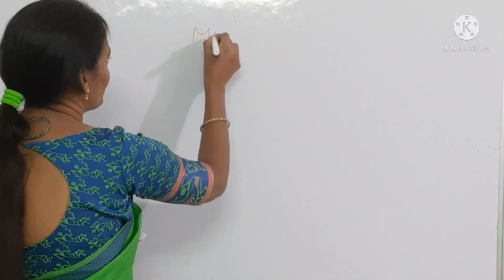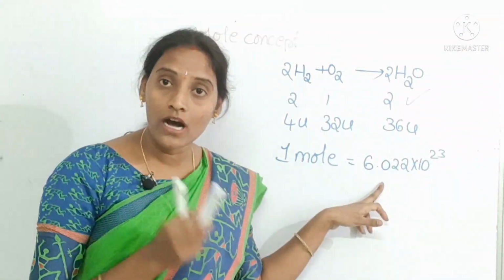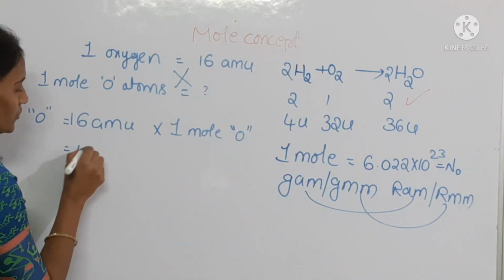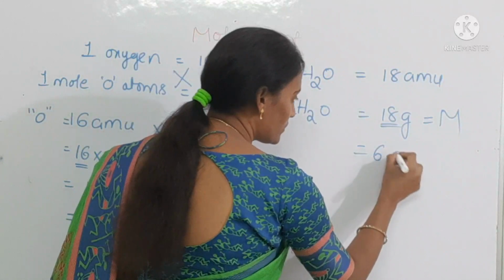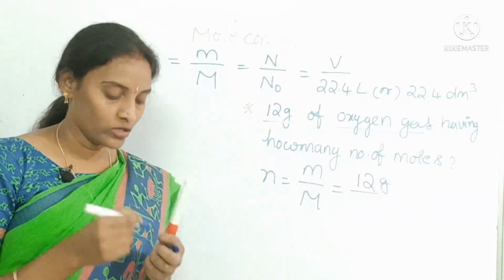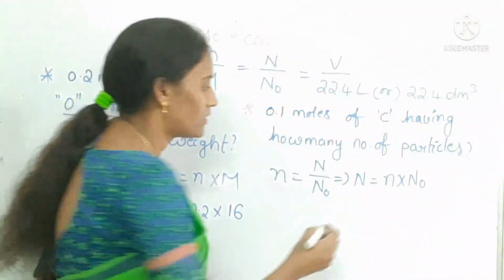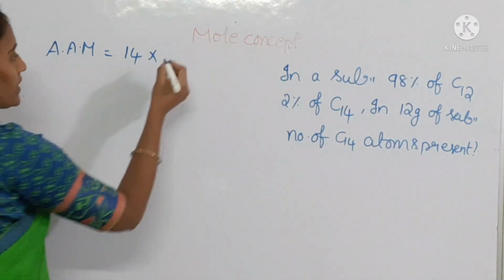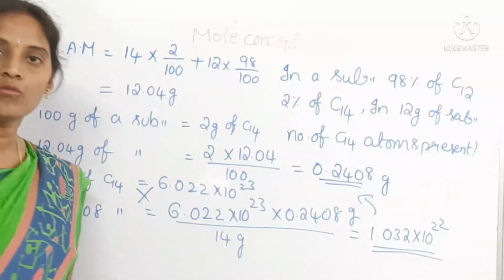mole concept class 9 from NCERT